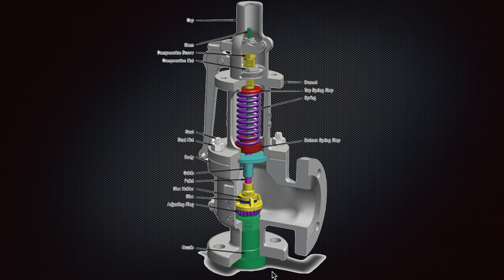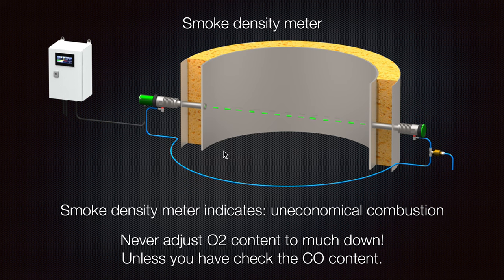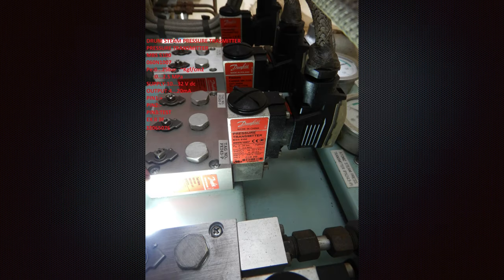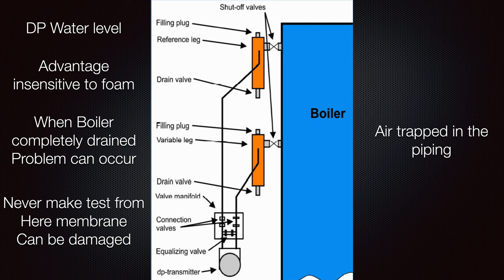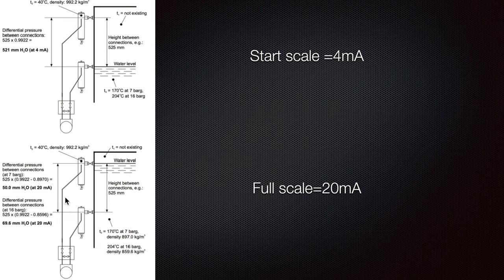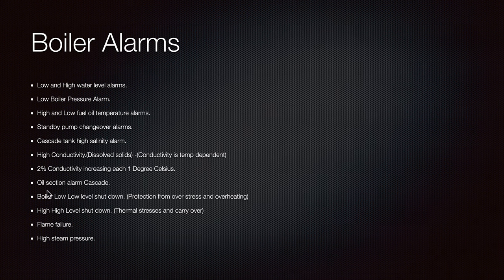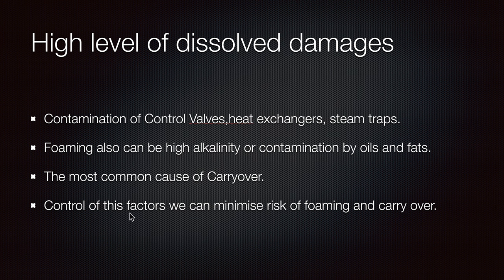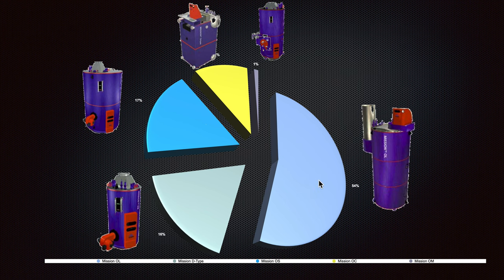Aux Boiler Advance Course Accessories & level Control Part 2